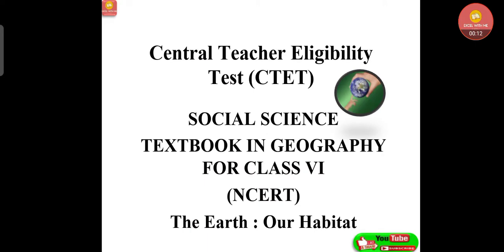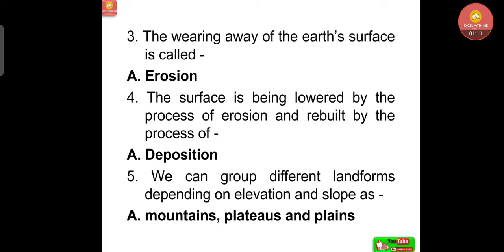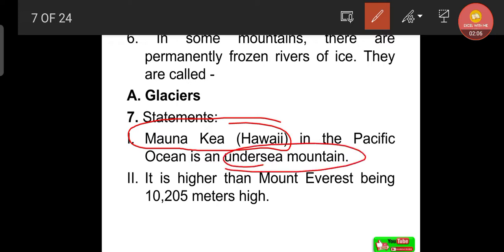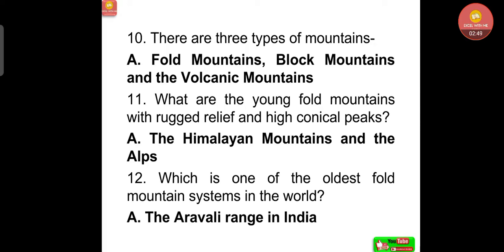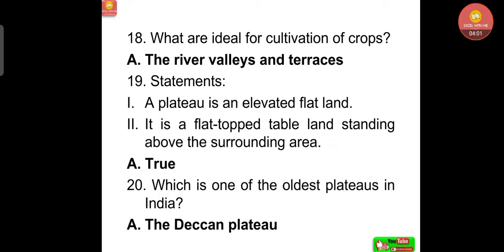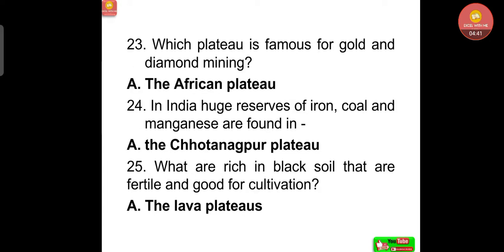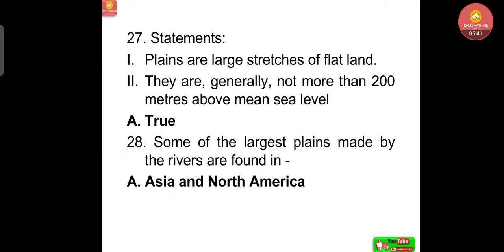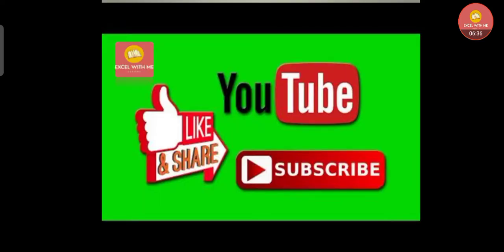CTET PAPER-II SOCIAL SCIENCE NCERT CLASS-6 The Earth-Our Habitat Geography|| Practice Questions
In this video CTET Paper-II Social Science class-6 The Earth - Our Habitat NCERT Geography Practice Questions discussed.